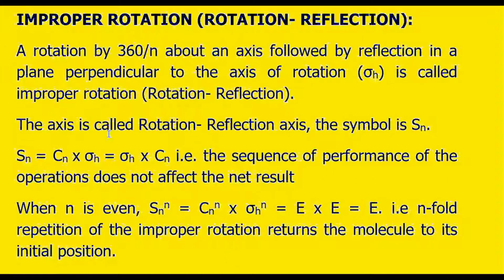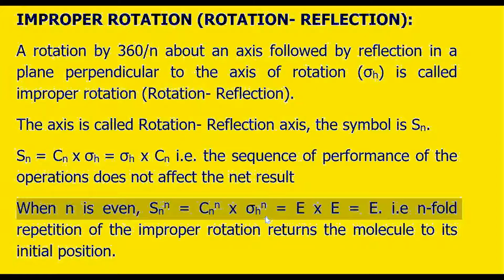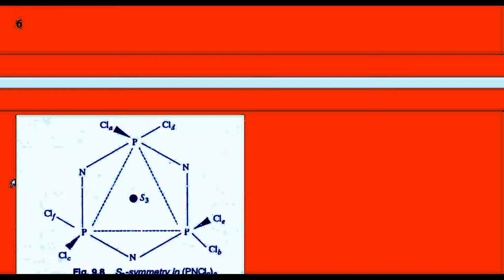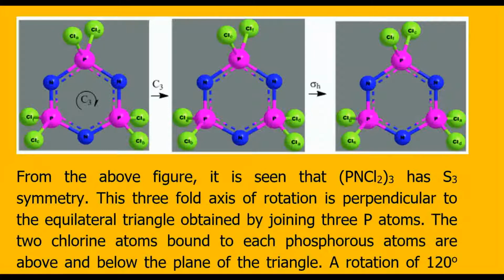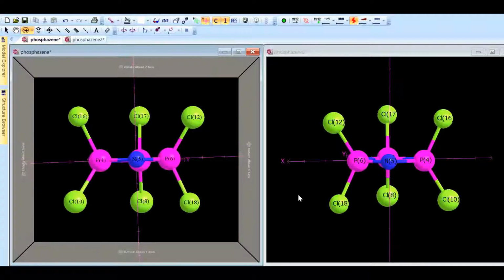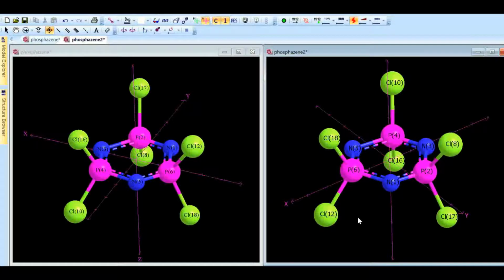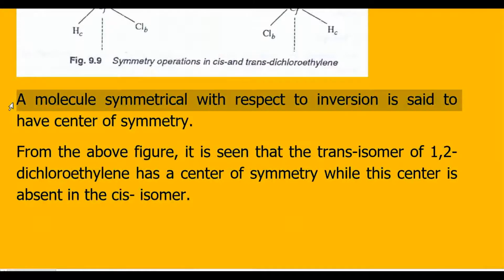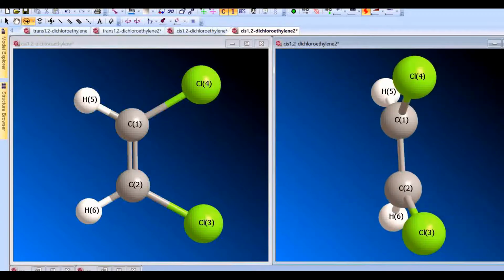3SYMMETRY: TALK#3, IMPROPER ROTATION